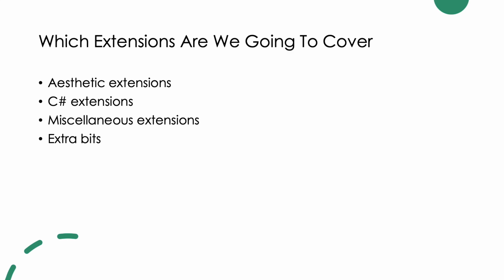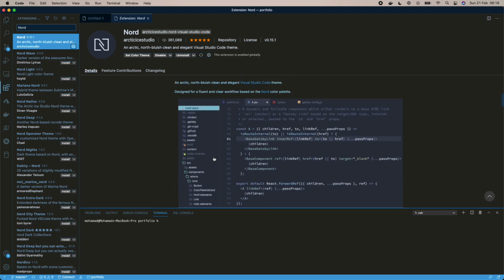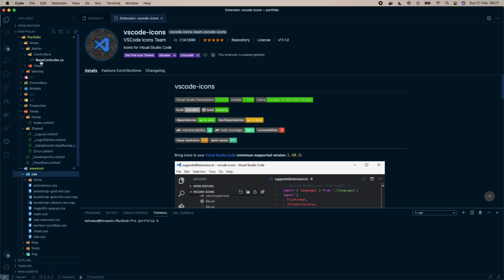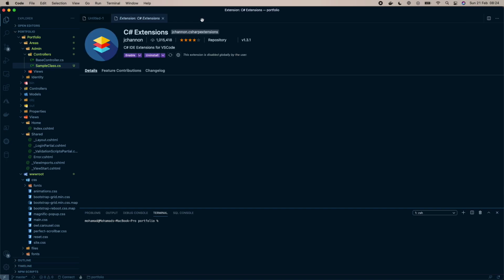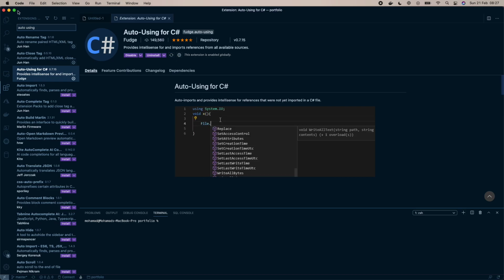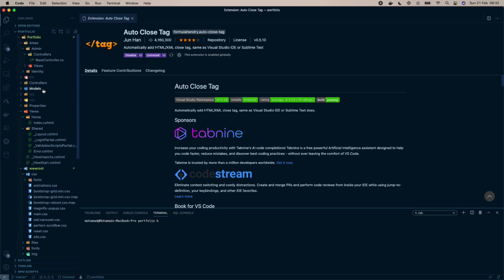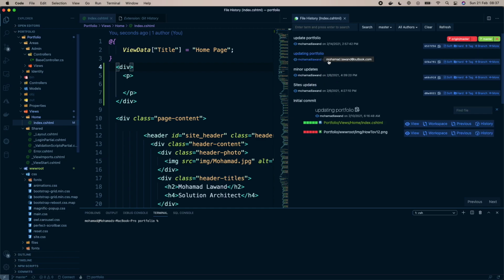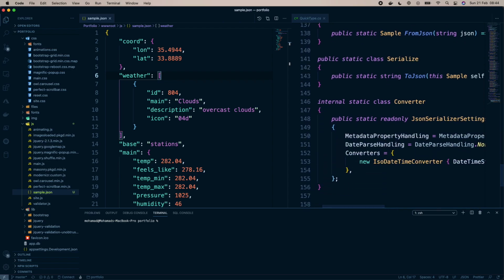Visual Studio Code Extensions for .Net development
In this video i will be showing you some nice extensions that you can incorporate in Visual Studio Code to boost your productivity and make Vs code a little bit better.

So what are we going to cover today:
- -Some aesthetic extensions
- Some C# extensions
- Some Miscellaneous extensions
- Extra bits

Timestamps below to guide you through the video:
00:00 Intro
0:15 What are we going to cover
0:43 Themes and Icons
6:35 C# Extensions
12:08 Miscellaneous Extensions
15:21 Extra Bits